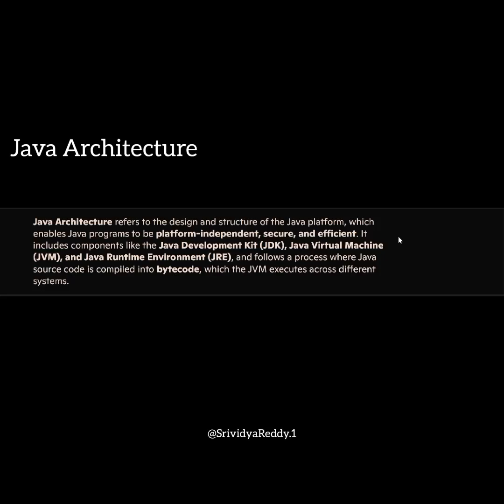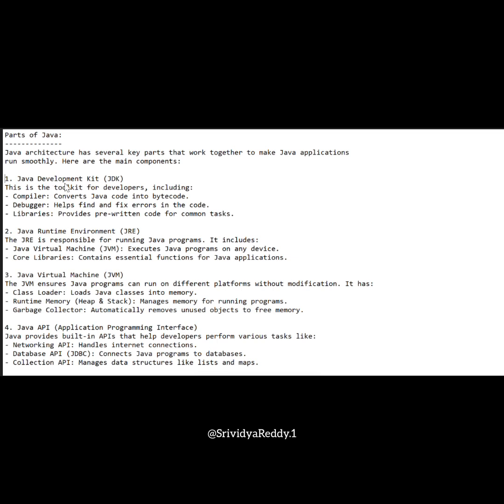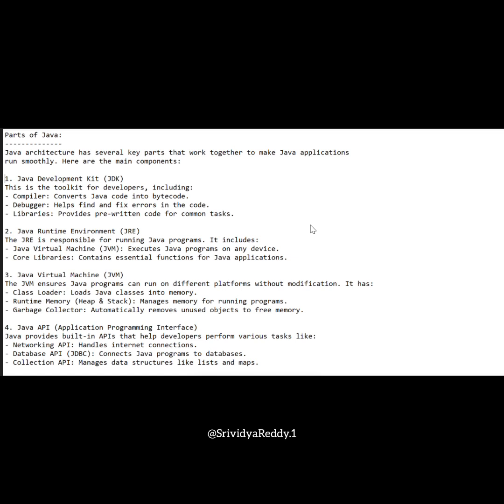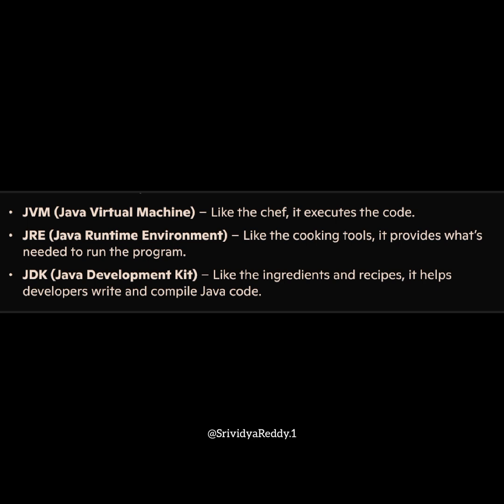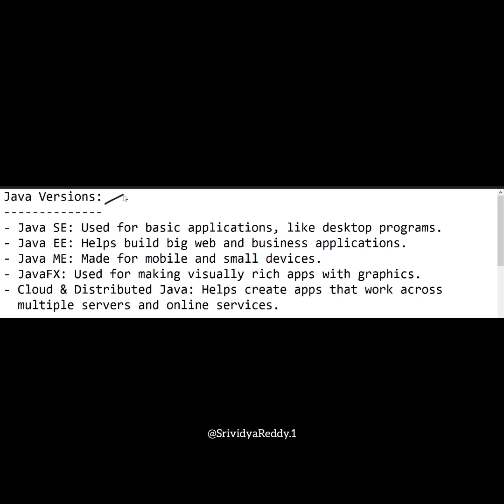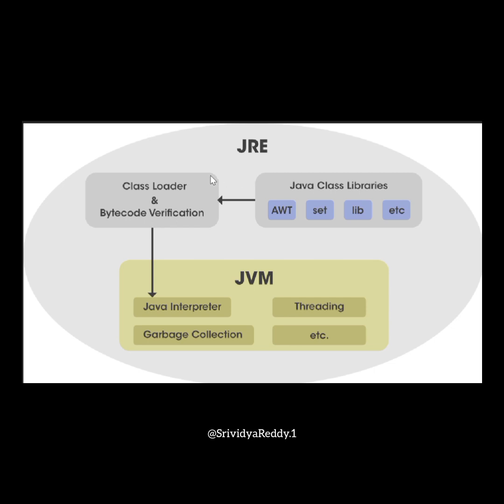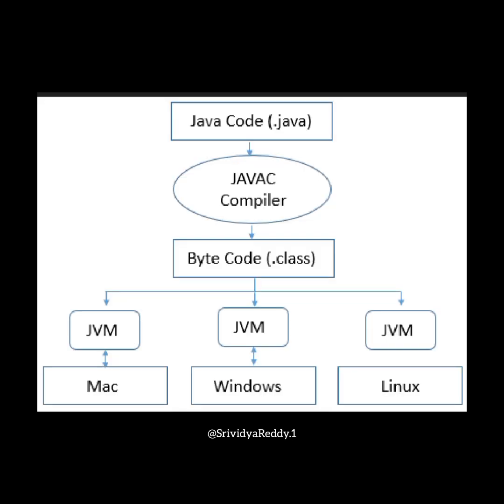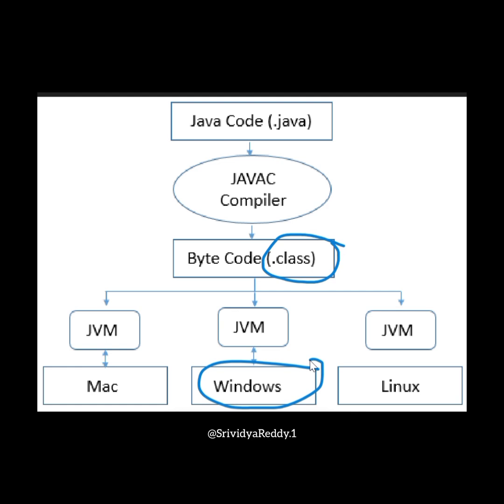Java Architecture?what are components and versions of Java Architecture?How does it works?